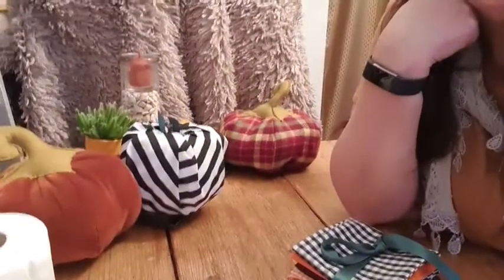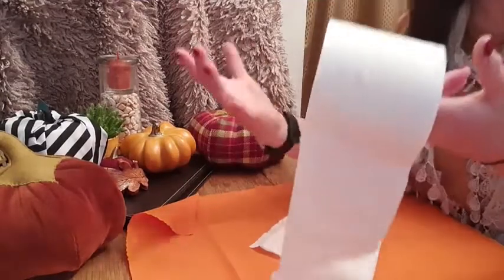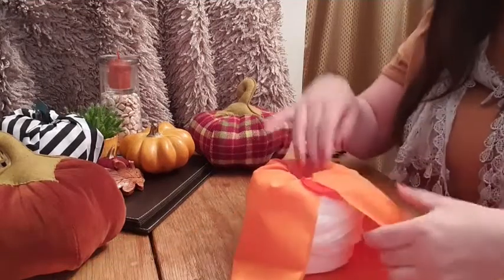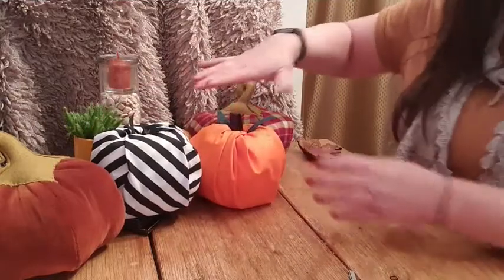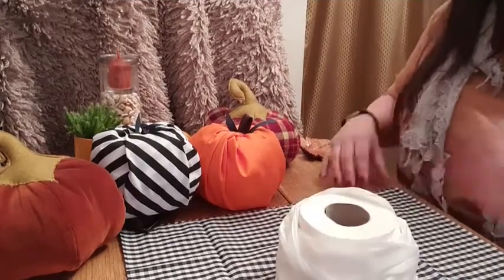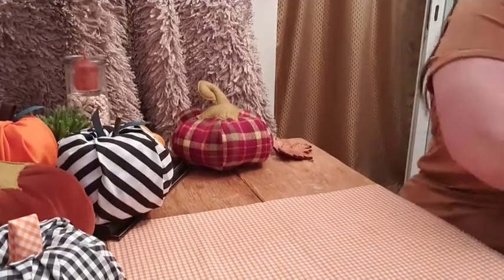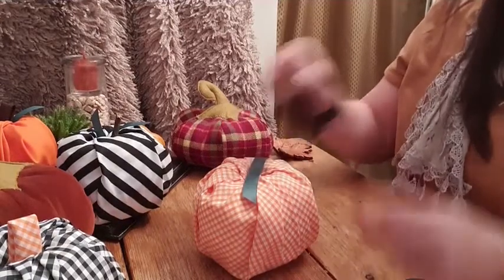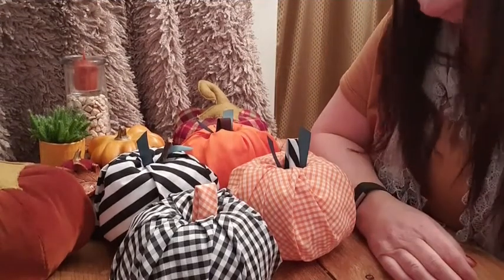Free Fabric Pumpkin Tutorial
Make your own decorative pumpkins with this easy tutorial.